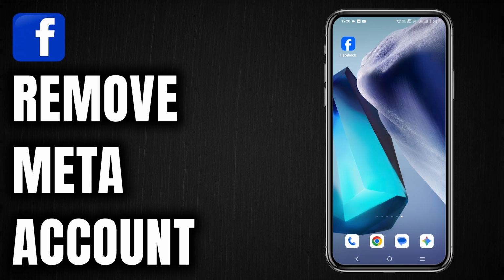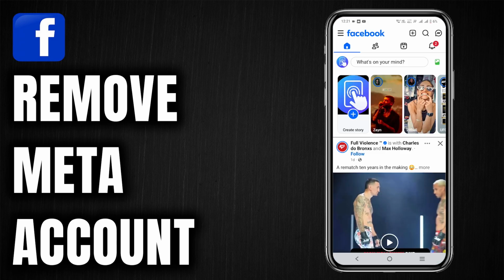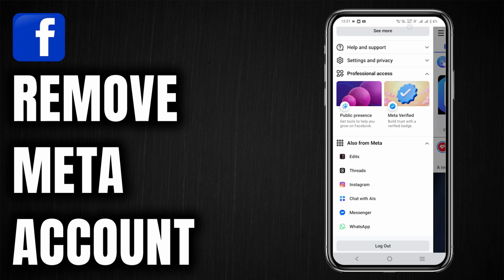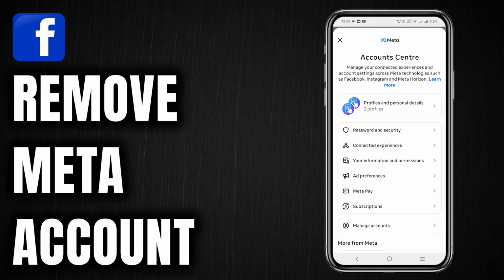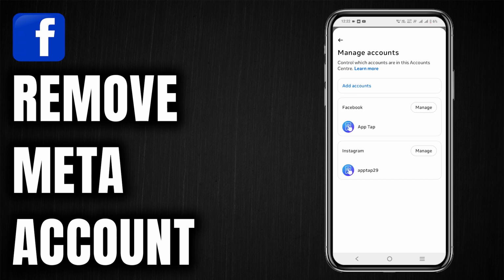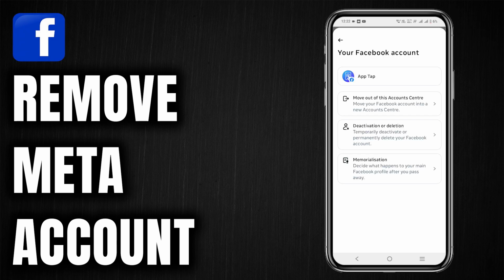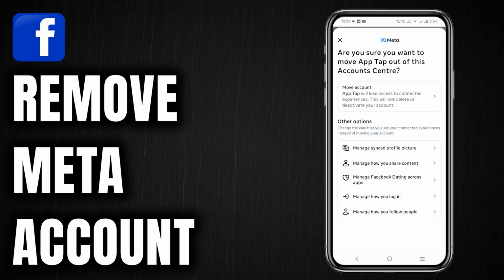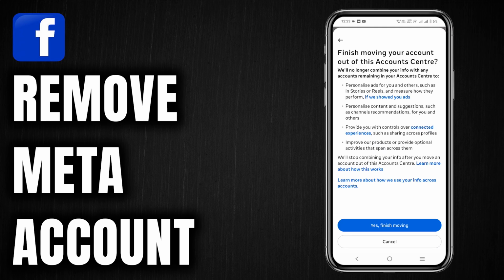How to Remove Meta Account on Facebook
Want to remove a Meta account from Facebook? 🔐
This quick guide shows you how to remove a connected Meta account using the Facebook app in just a few simple steps.

*🪄 Step-by-Step Guide:*

1. Open the Facebook app on your iPhone or Android device.
2. Go to **Settings & Privacy**, then open **Settings**.
3. Select **Accounts Center** to manage connected accounts.
4. Tap **Accounts** to view the profiles linked to your Meta account.
5. Choose the account you want to remove and select **Remove from Accounts Center**.
6. Confirm the action to finish removing the Meta account.

That’s how you can quickly remove a Meta account from Facebook and manage your connected profiles.